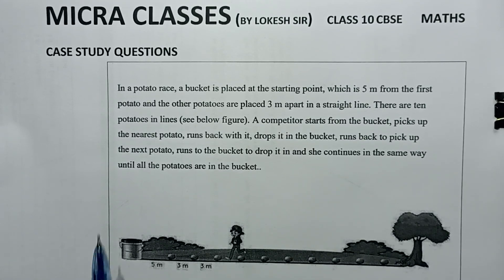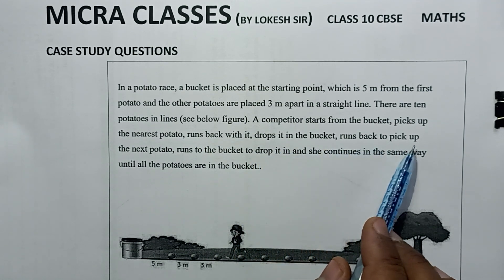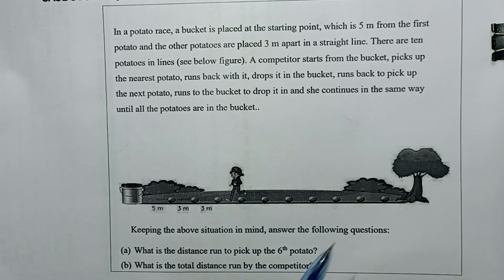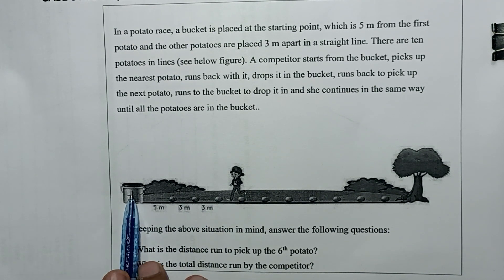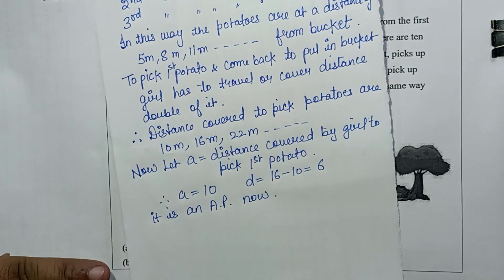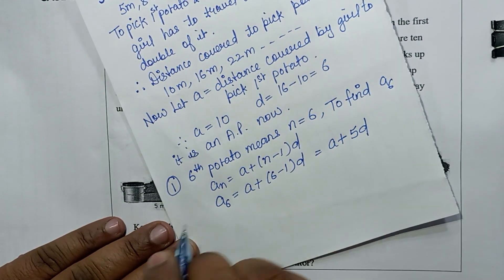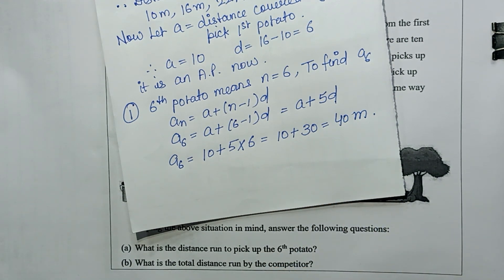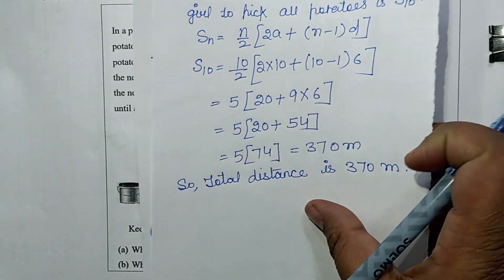In a potato race a bucket is placed of starting point which is 5 m from the first case study (potato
In a potato race a bucket is placed of starting point which is 5 m from the first case study (potato race) of class 10 maths according to blueprint 12 marks